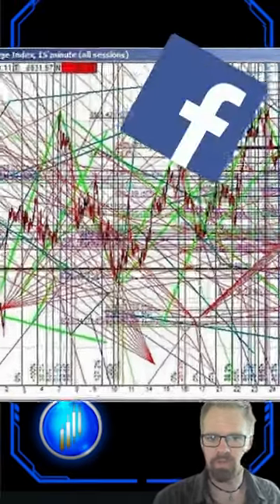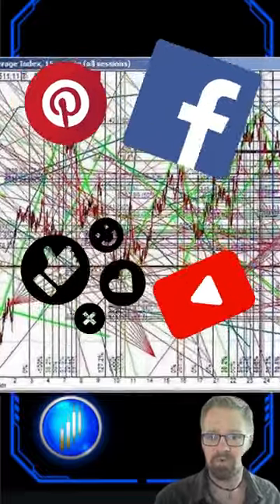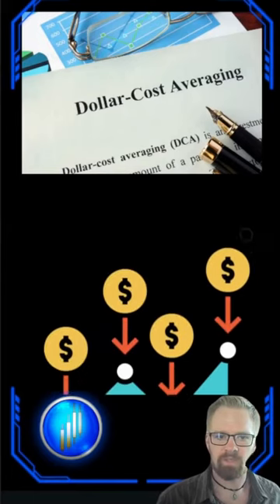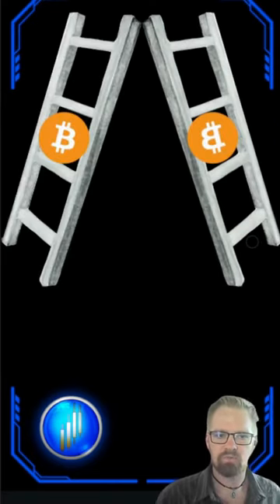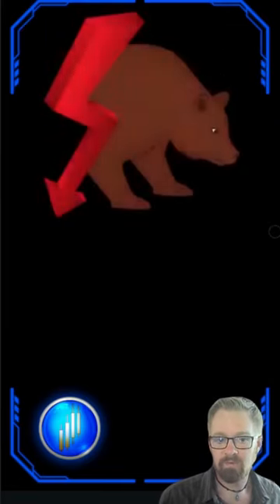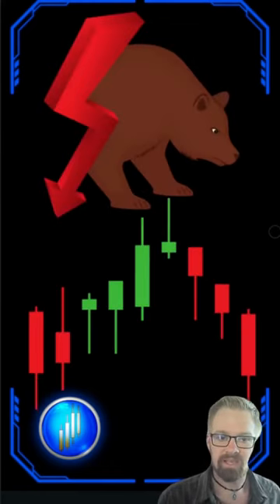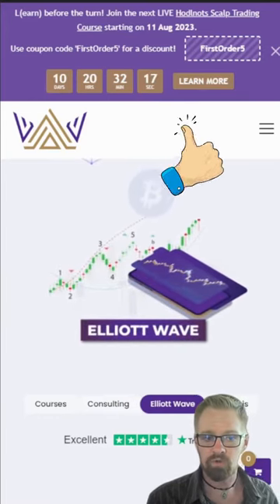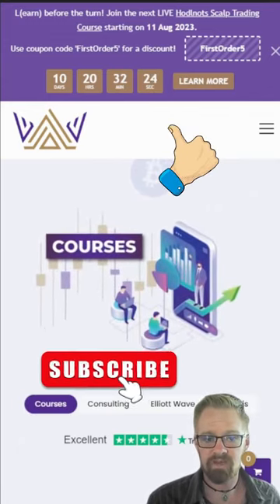💡 Mastering Crypto Trading: Keep It Simple & Effective! 📈💪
Starting your crypto trading journey? Remember to keep your strategy simple and effective. One tried-and-tested method is Dollar Cost Averaging, which helps you achieve consistent results and spread your risk. Avoid getting overwhelmed by complex strategies at the beginning 🚀💰

Explore our website to learn more about simple yet powerful trading techniques.